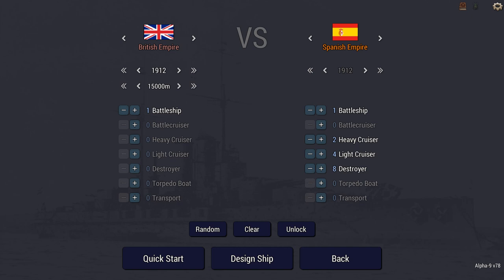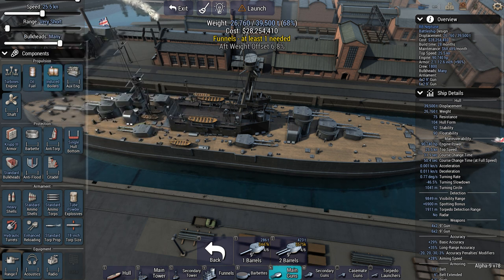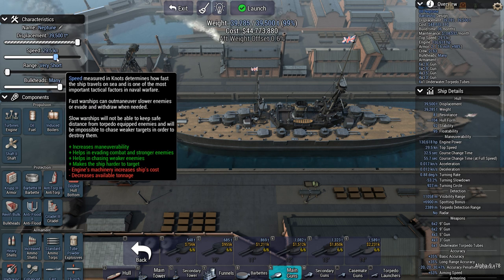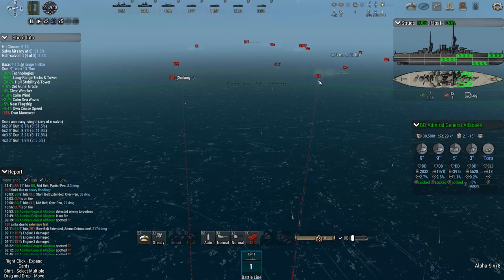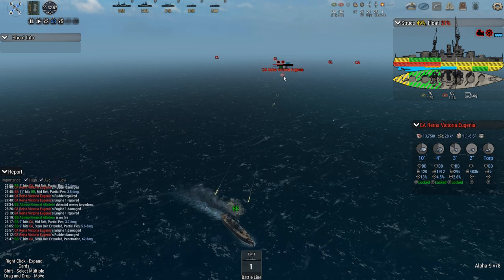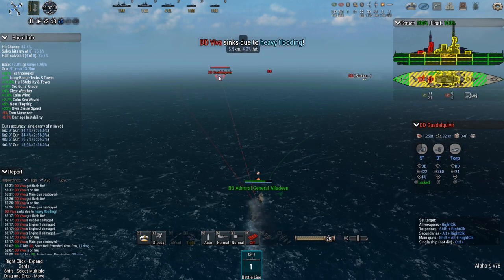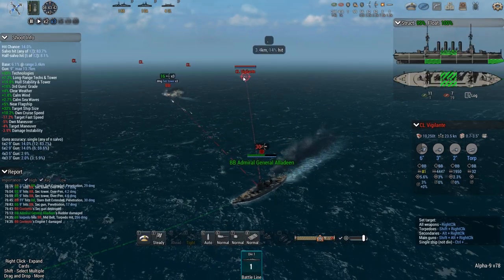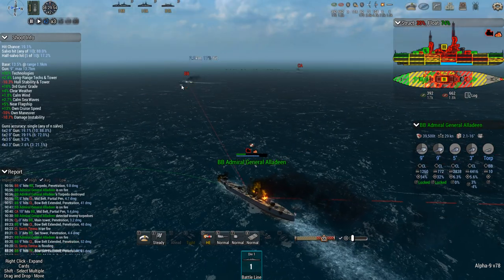Ultimate Admiral: Dreadnoughts - Admiral General Aladeen (Alpha 9) [Battleships]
It is 1912 You are the dictato… elected ruler of a small island nation. Your nation is surrounded on all sides by hostile nations set on stealing your resource rich lands. Or you are just really paranoid.

With no real heavy industry of your own, you reach out to other nations to produce and deliver a warship for you. Naturally, you approach the British after all they are the world's leaders in sea power. You cannot afford to operate a large fleet and so opt to buy a singular battleship so formidable that it would be foolish for any of your rivals to challenge you.

You commission a ship 9, 19inch guns. Surely that will be strong enough to scare your enemies fleets into never leaving their ports.

A few years later your ship arrives. It is huge and imposing. Everything you could have wished for. For legal reasons the armament of the ship arrives separately to be installed domestically but to your horror, there has been a mix-up. Instead of 9, 19-inch guns, you have been sent 19, 9-inch guns.

Your neighbours have been becoming increasingly hostile and you fear
an attack might be immanent. There is no time to wait for the correct
guns to arrive.

0:00 Intro/mission profile
2:10 Design phase
11:25 Battle phase

Colonel Brendryen
Colonel Westover

Major 4ange1us
Major Brown
Major LLC_LLB
Major Vikesh
Major Aura
Major Grindley
Major Zeeshan
Major Beerdrinker
Major Duck
Major Chung
Major Moleemann
Major Weber
Major DeLuce
Major JFHeasy
Major Doney

Captain KG
Captain Maverick
Captain Karuppiah
Captain Christensen
Captain Dave
Captain Moore
Captain Martinez
Captain Braugh
Captain Timon
Captain Fuentes

Cheers,
Stealth